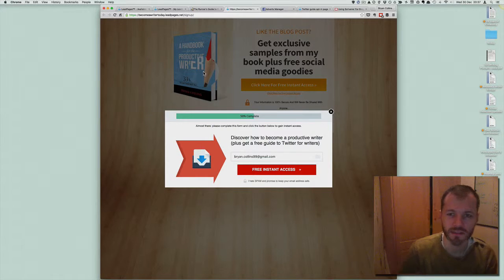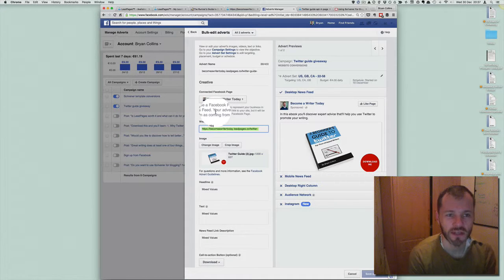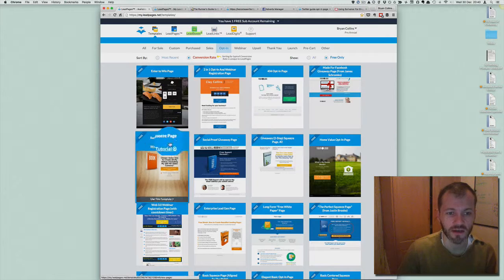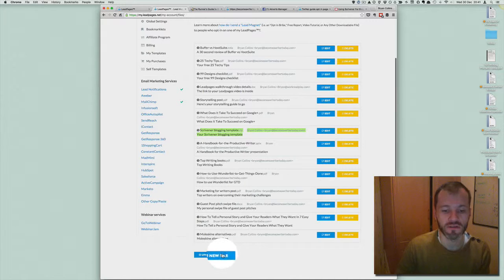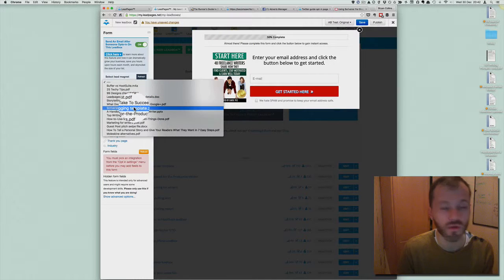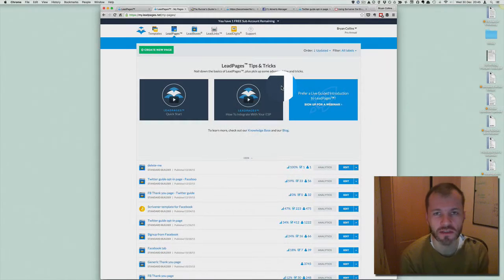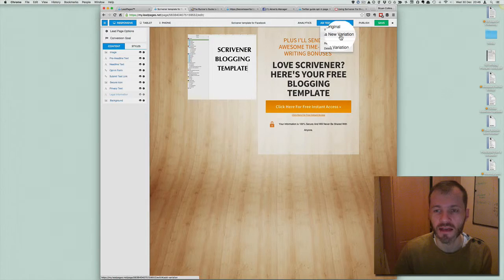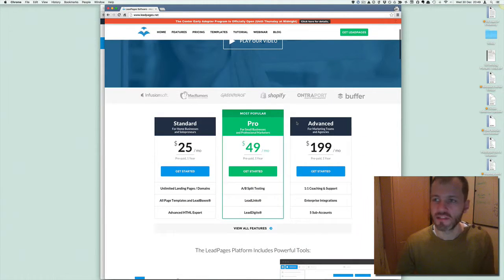Is LeadPages Worth It? Find Out in this Review & Demo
Is LeadPages worth it?

Do you want to create a landing page for your book or for readers of your guest blog posts?

I’ve spent the last few months trying to answer these questions.

I don’t like spending time coding or tinkering with the back-end of my website. I’d rather spend my time writing and building relationships online.

Earlier this year, I tried LeadPages for 30 days. I wanted a tool that would help me increase email sign-ups and create a landing page easily without hiring a developer.

I discovered LeadPages is one of the most powerful online marketing and drag and drop tools available to use today.

In this Leadpages review and demo, you can find out why I’m recommending this service to bloggers and writers who want to market their writing and grow their email list faster.